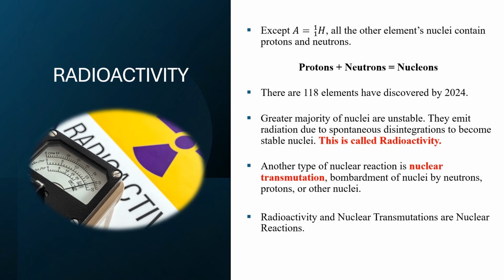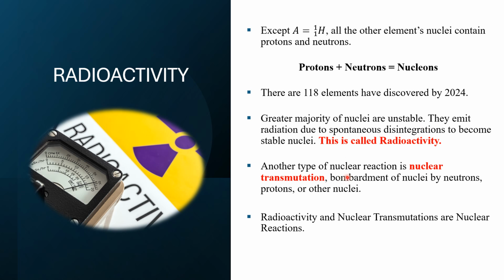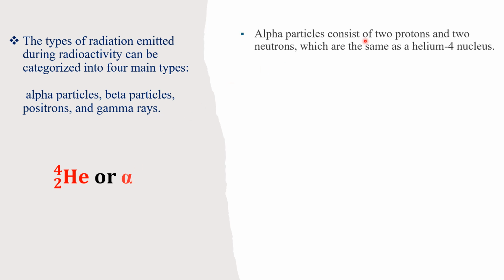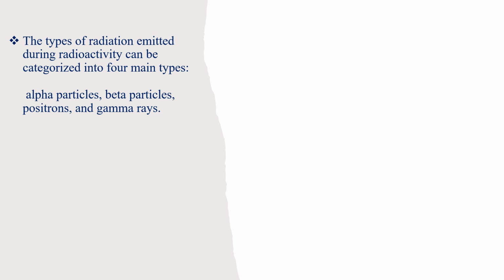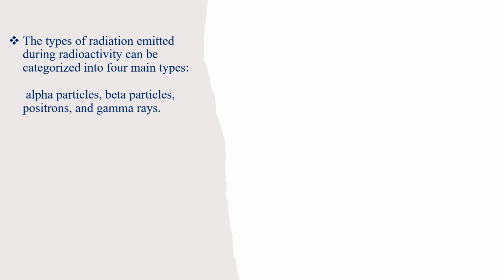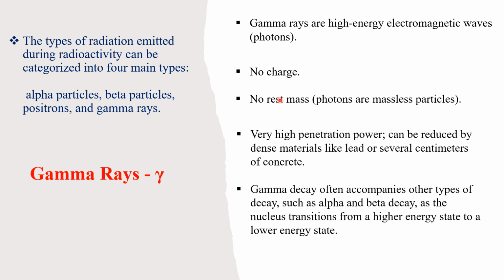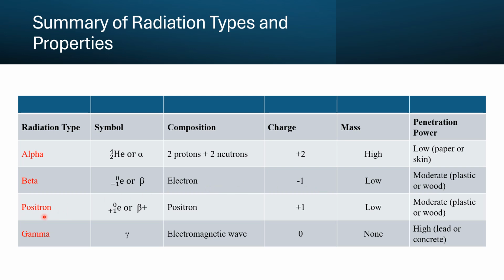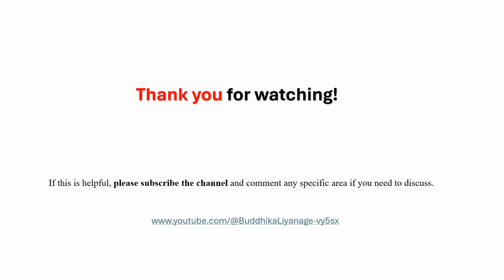Nuclear Chemistry Introduction